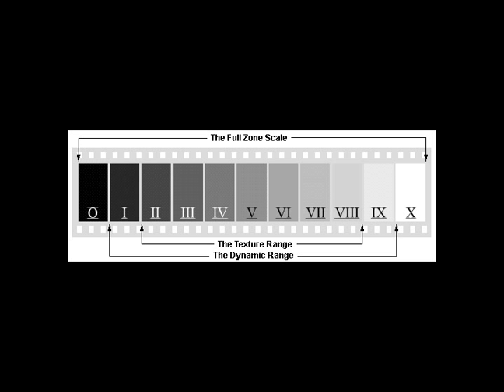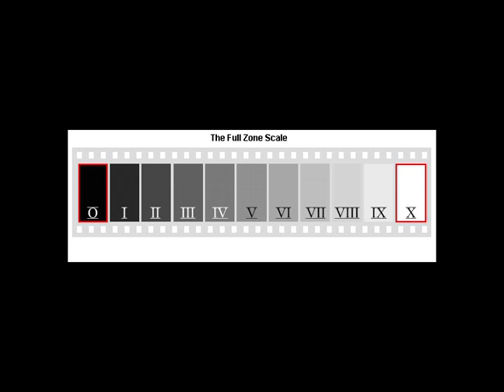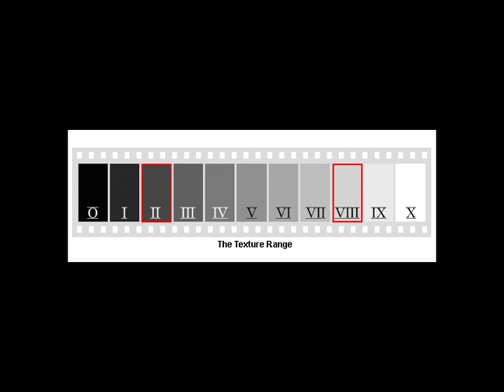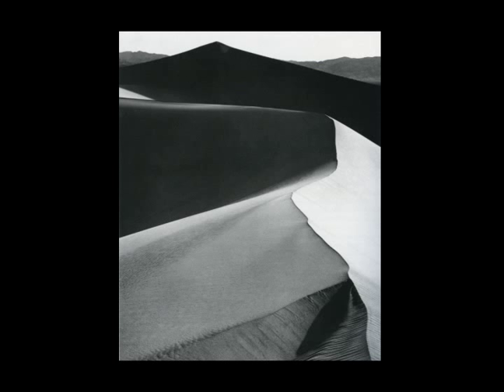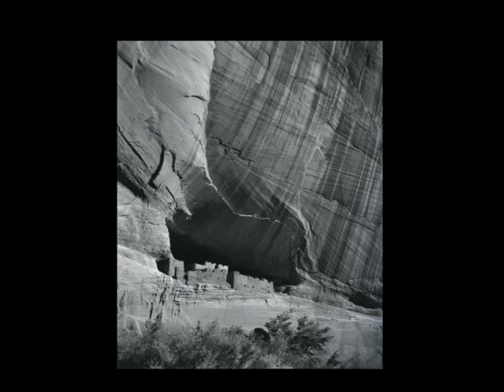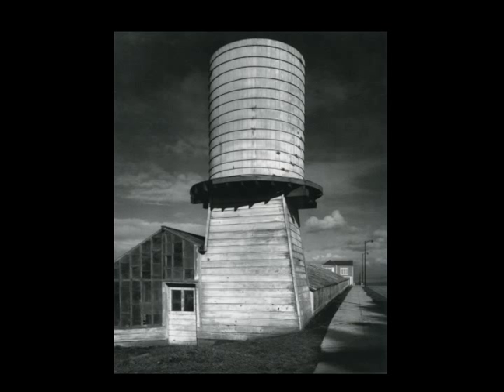In the Zone, In the Now - Ansel Adams to HDR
This video documents the history of Ansel Adams, his patented zone system, and explores my journey with translating his technique into the digital age through HDR photography. Enjoy!